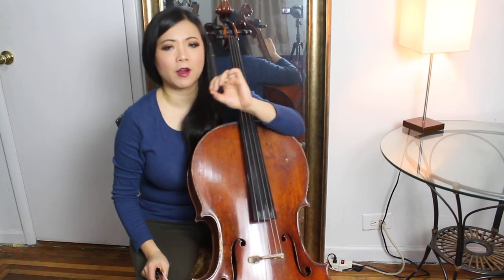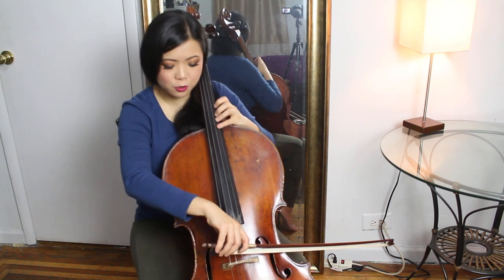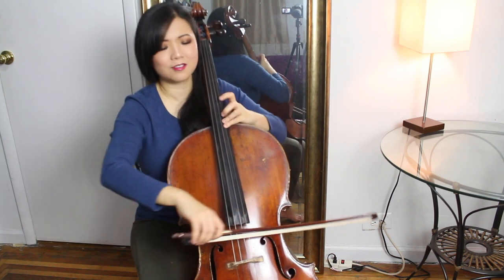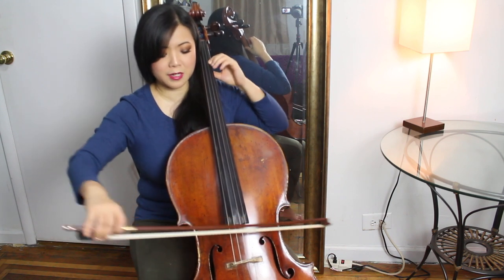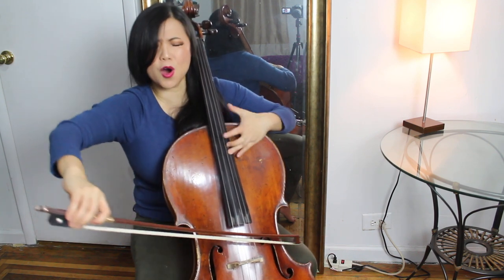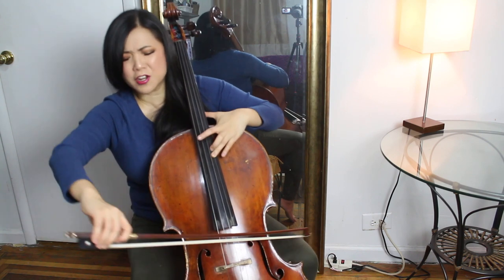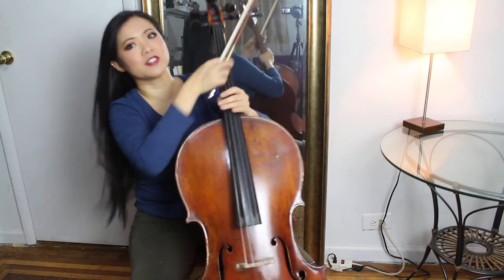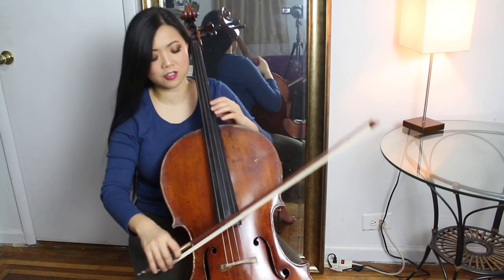How To Play The Swan by Saint-Saens (Bow Control, Continuous Vibrato, & Shifting Tips)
Today is a cello tutorial on how to play The Swan or Le cygne from The Carnival of the Animals by Saint Saens. I am giving some detailed tips and tricks so that you can have a smooth sound with the right type of vibrato, seamless shifts so that it sound continuous, and also exercises so that you have perfect bow control.  The idea is that it sounds like the swan is gliding peacefully and smoothly on a lake.

▷Here's my complete performance of The Swan ( Le Cygne ) by Saint-Saens

💜Cello Vlogs, Tutorials, Tips and Lessons with Cellist Wendy Law

💜Behind the Scenes of Pasión -a Visual Album by Wendy Law